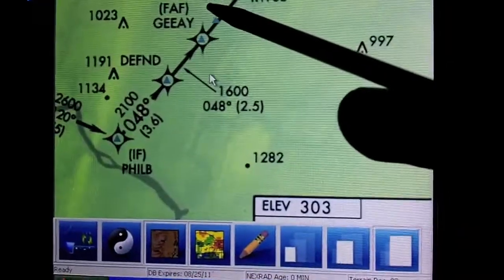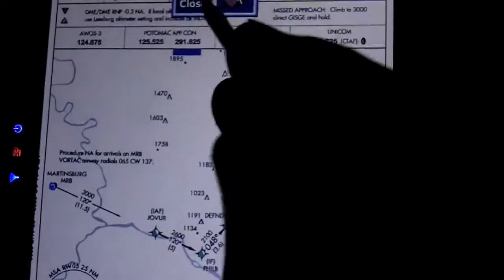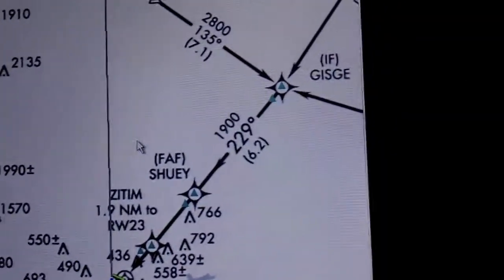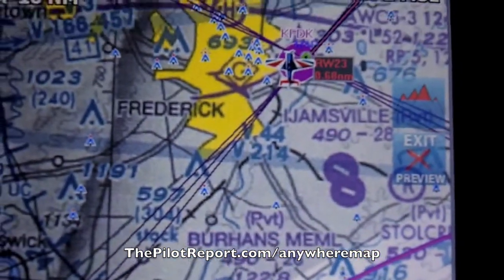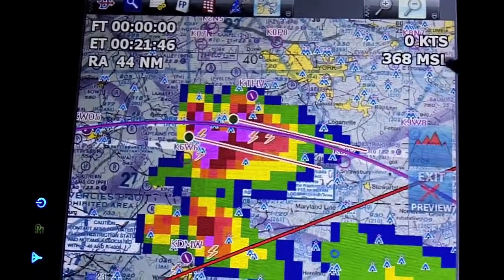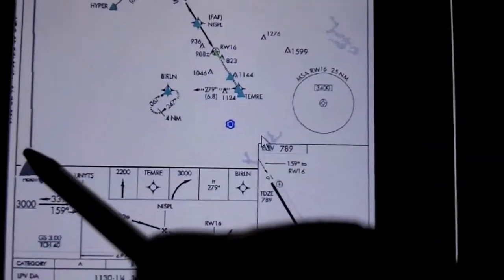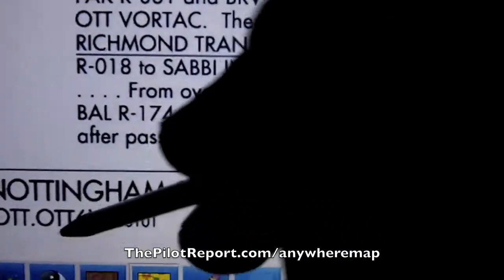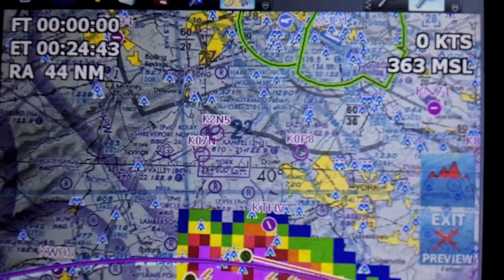Video Review: Part 3 Anywhere Map GPS & XM Weather with Bob Zajko by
NOTE: The Introduction slide has a typo, it says this is Part2 but its actually Part 3 - sorry I forgot to change that!

During Episode 5 of the Stuck Mic AvCast, co-host Victoria Neuville shared the Anywhere Map as her aviation product pick of the week. Listener Bob Zajko wrote in to add some addition details about this neat and handy device.

In this third and final video Bob Zajko finished his in-depth demonstration of the Anywhere Map hardware and software!

Read about the features of the Anywhere Map XM Weather & GPS